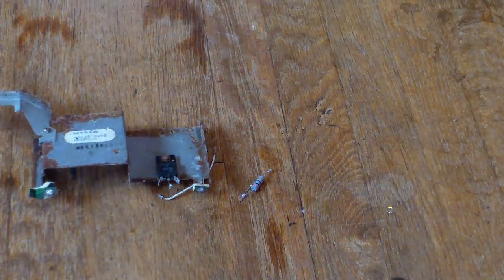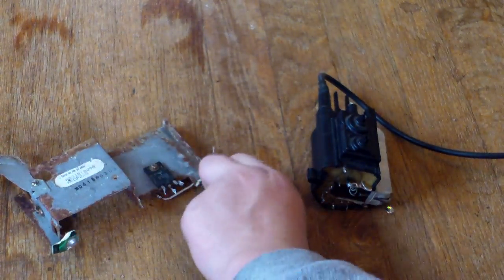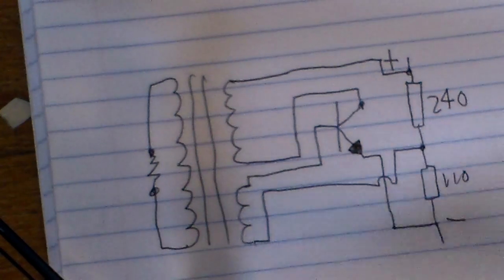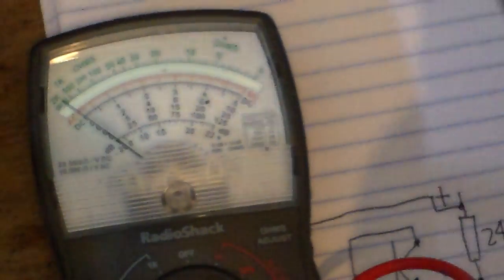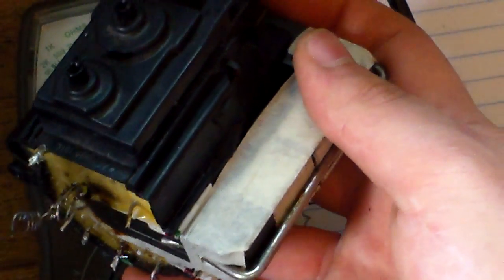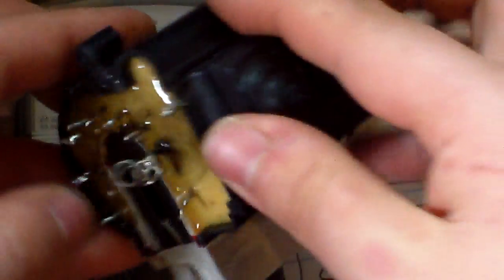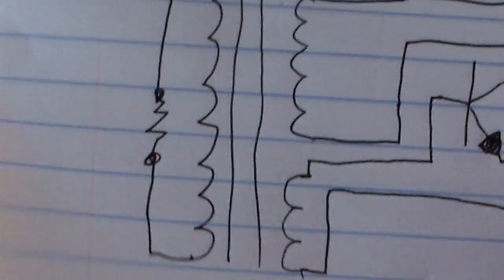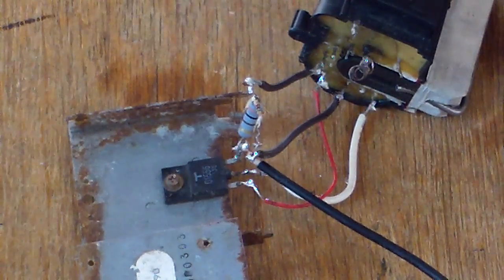how to make a flyback driver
i got the polarity wrong on how to find the secondary just switch the nine volts around. the resistor values are pretty flexable, they should just be over 100 ohms and about 100 ohms different from each other. im afraid this is the best video i can make without a proper tripod or a video editing program. thanks for watching.